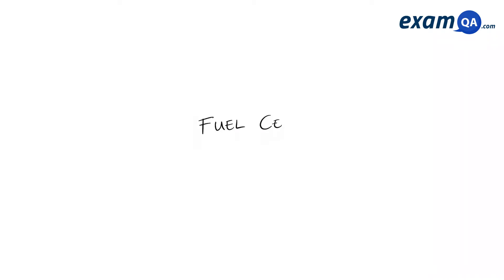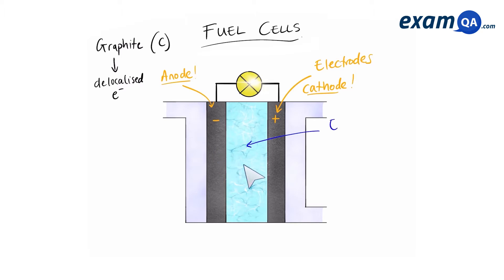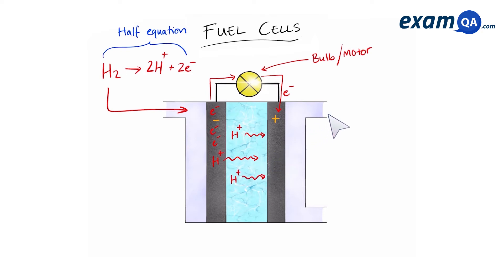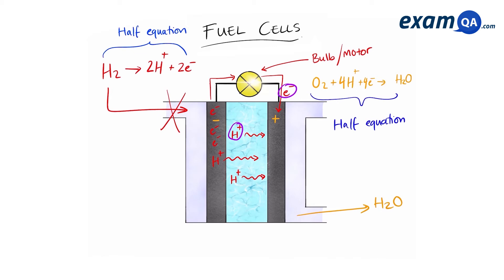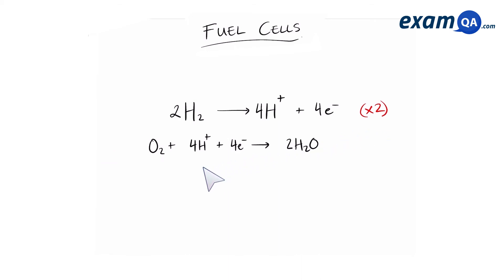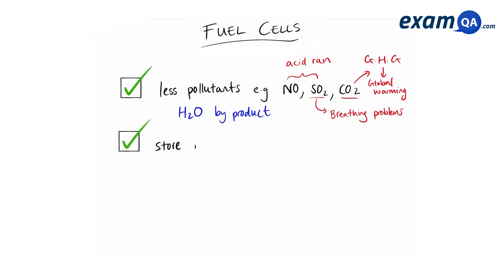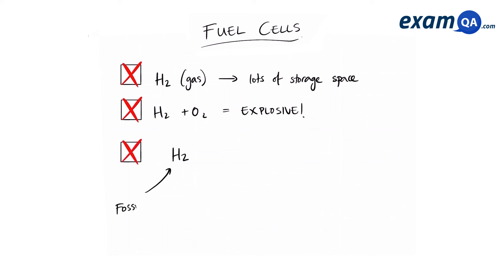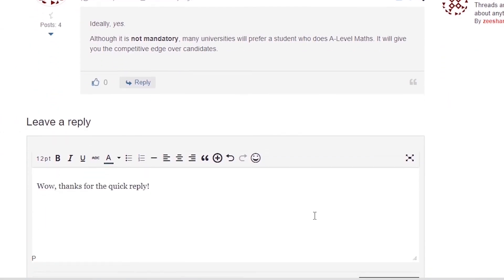Hydrogen and Oxygen Fuel Cells | GCSE Chemistry